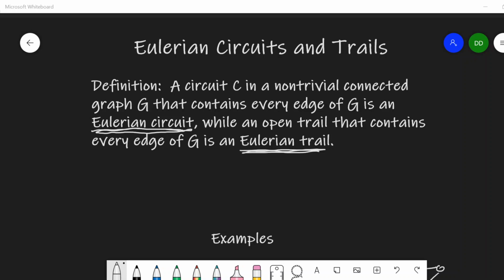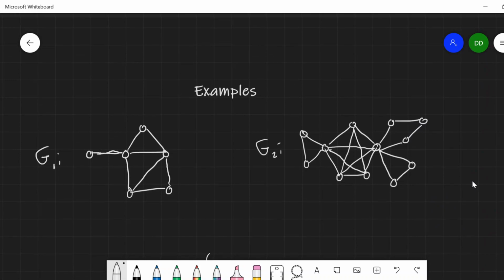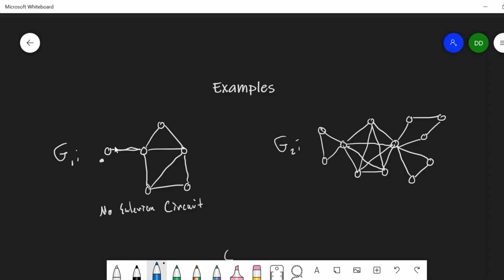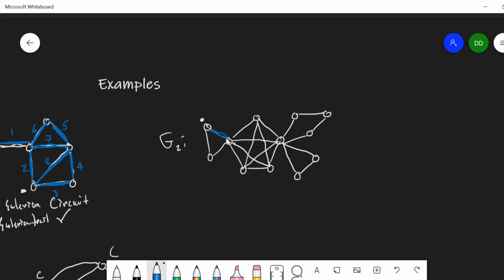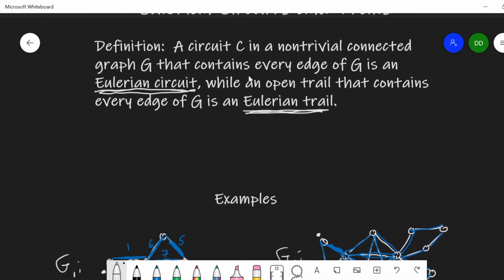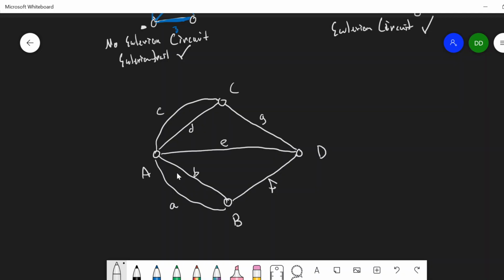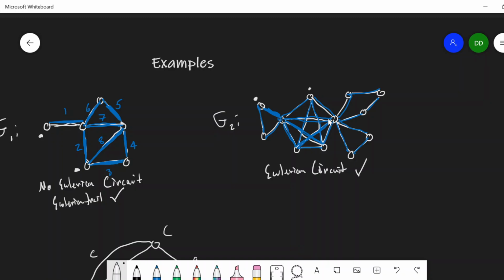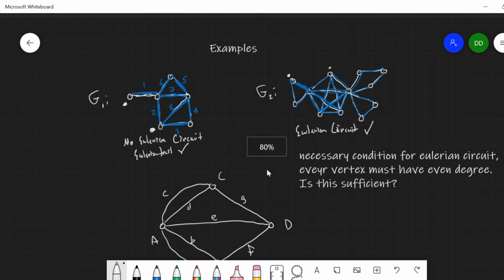Eulerian Circuits and Trails